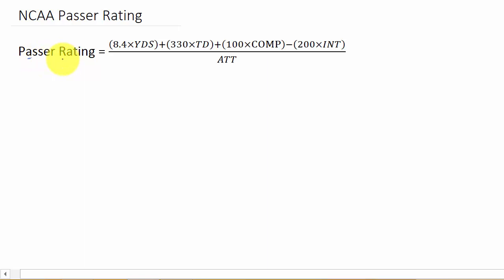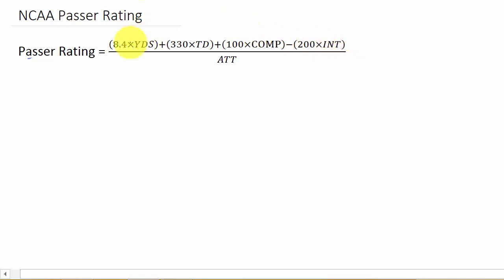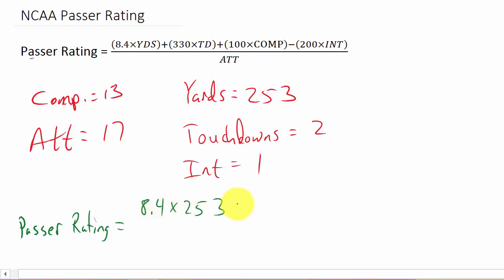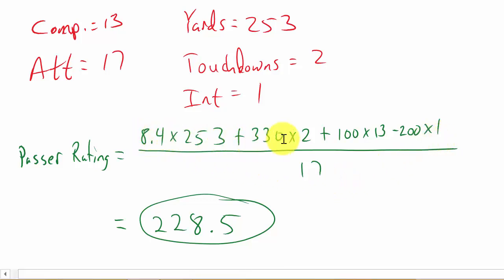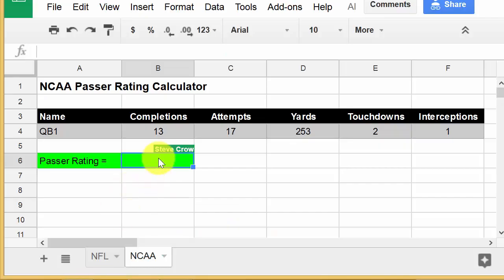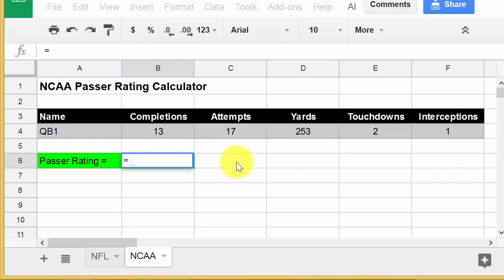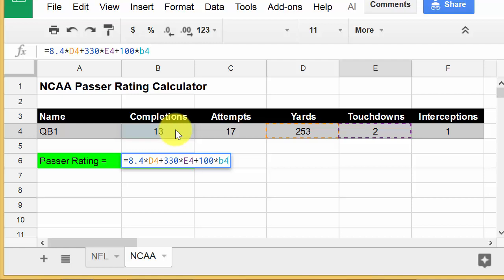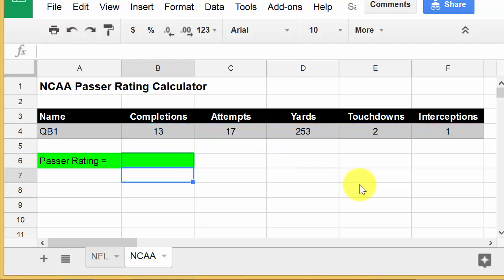How To Calculate NCAA QB Passer Rating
This video shows how to calculate an NCAA quarterback's passer rating.  I show yo how to do it by hand and also set up a spreadsheet.  Below are the links to the spreadsheets.  One spreadsheet is a google doc file and the other is an excel file.